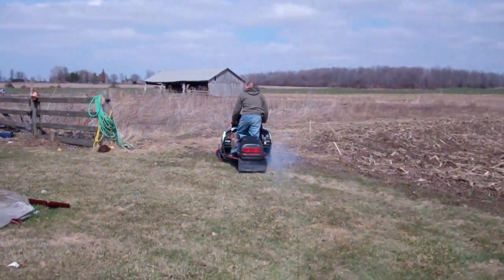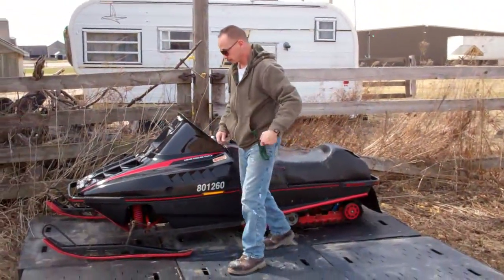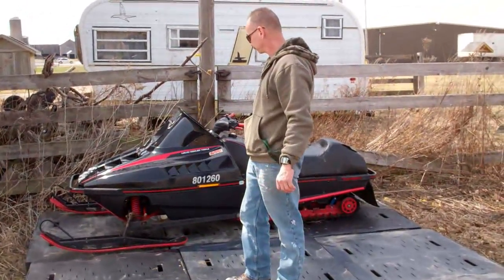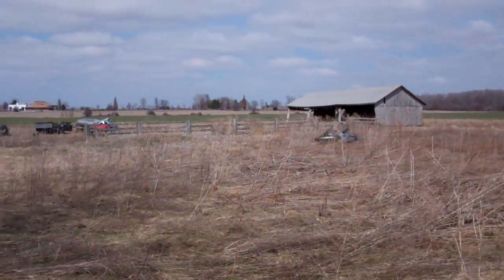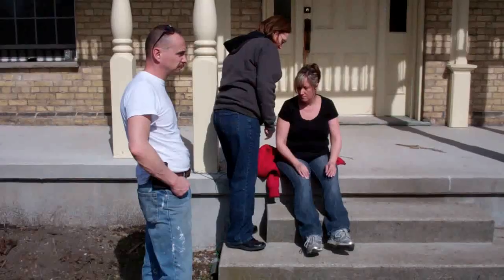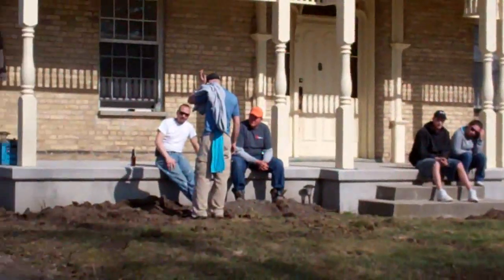SPRING AT THE FARM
Clean up